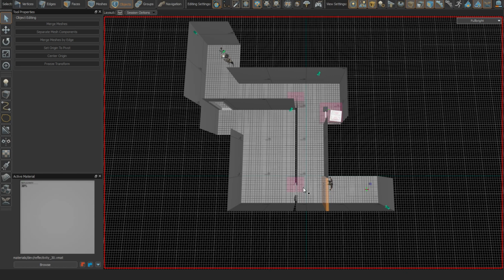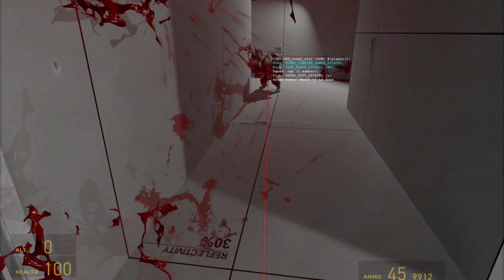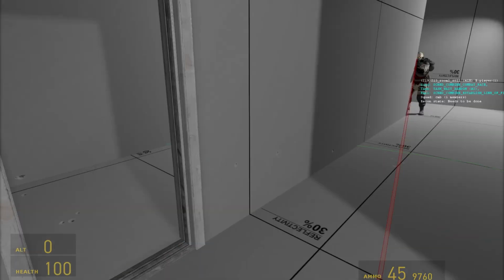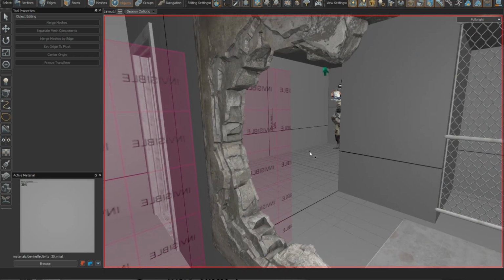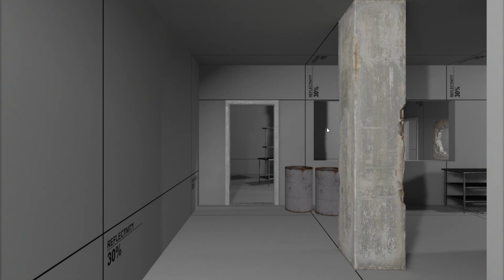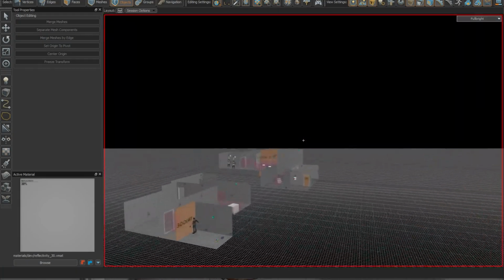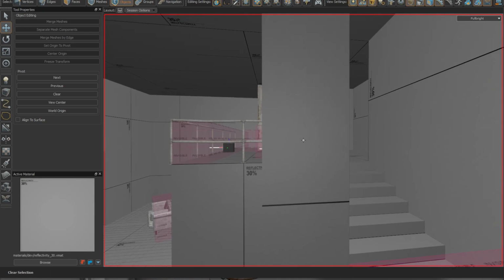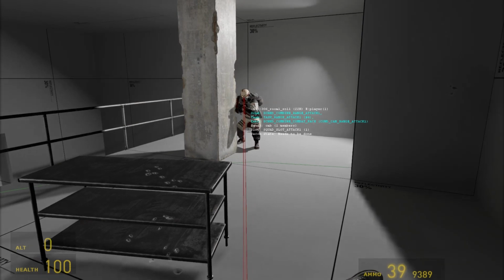HALF-LIFE ALYX TUTORIAL: COMBINE AND COVER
In this video I do a *cough*quick*cough* tutorial on how to use ai_markup_hlvr and how it interacts with the Combine Soldier AI in Half-Life: Alyx. I don't see people use this stuff well enough.

Basics of Cover Volumes- 00:00
Designing for Advance Range - 4:54
Making a Better Combat Space - 7:18
Cover Volume Don'ts - 8:27
Cover Volume Dos - 11:11
Cover Volumes in Action - 15:22
Tips and Tricks - 17:41
Tips and Tricks in Action - 21:48